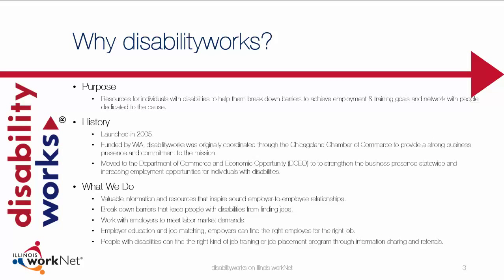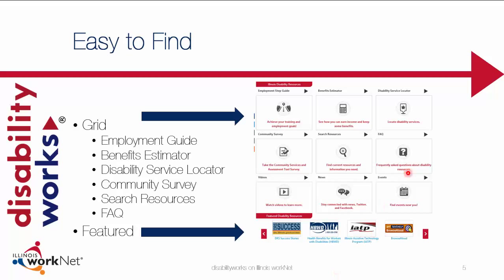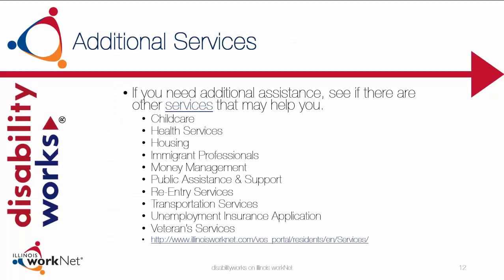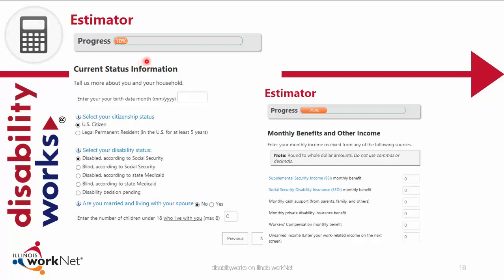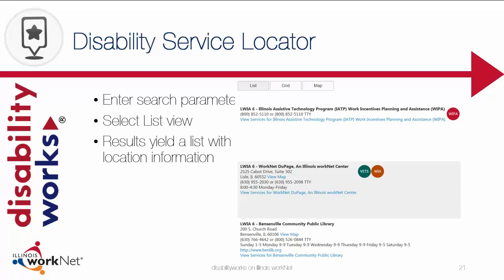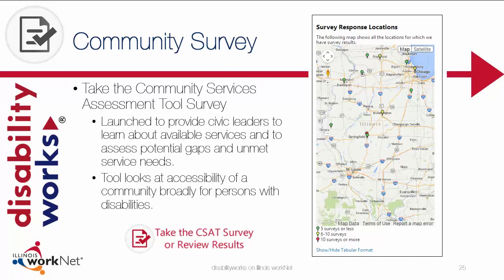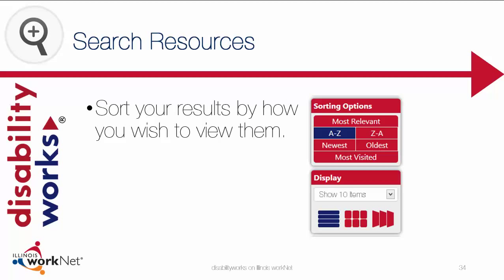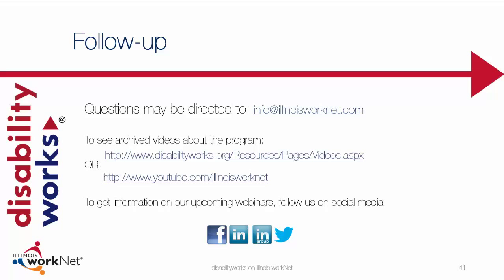disabilityworks How-To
The new disabilityworks website has launched! Learn about the tools and resources available!